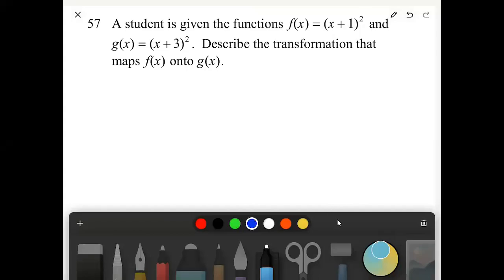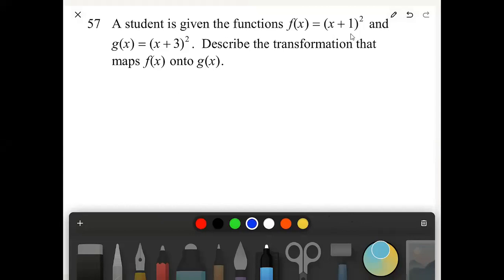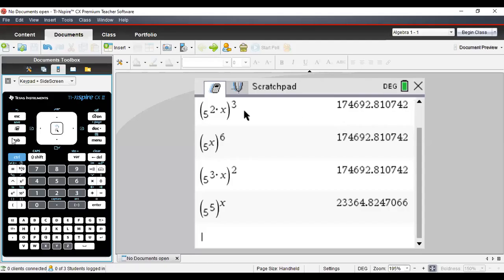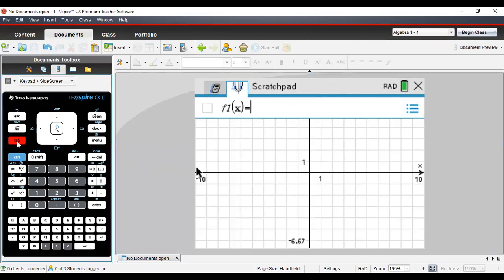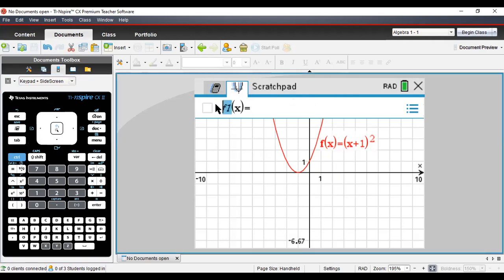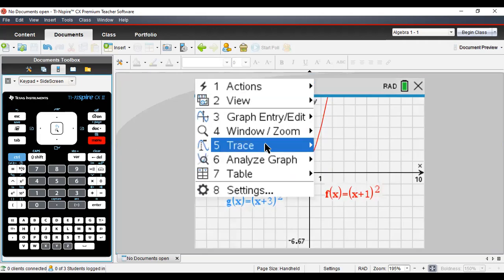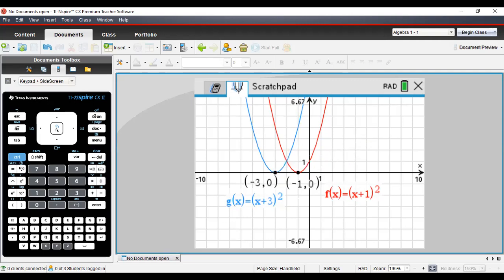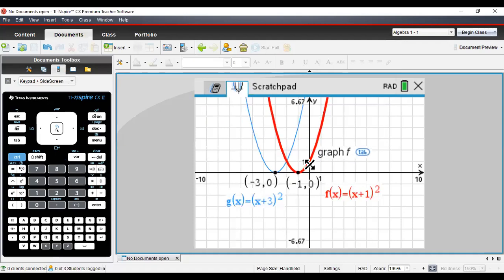Mr. H's Algebra 1 Regents Review Question 57